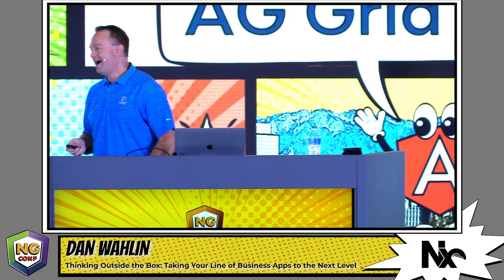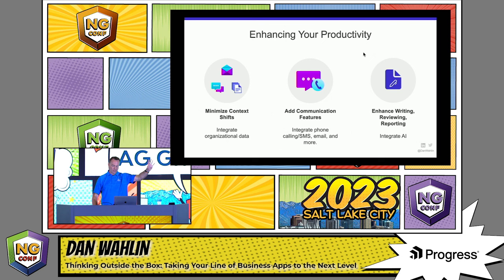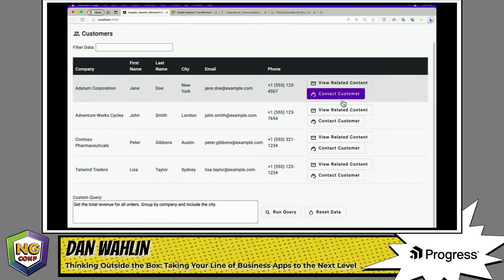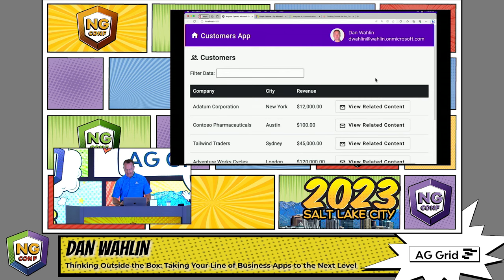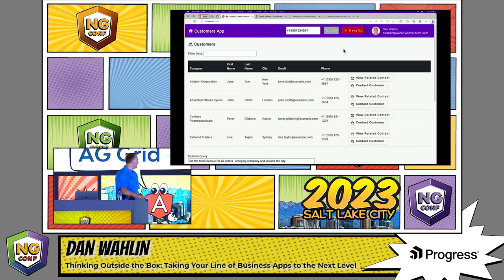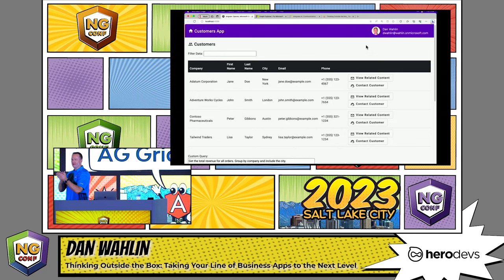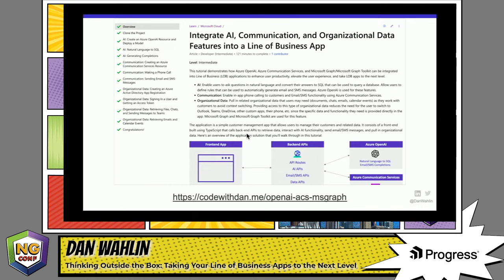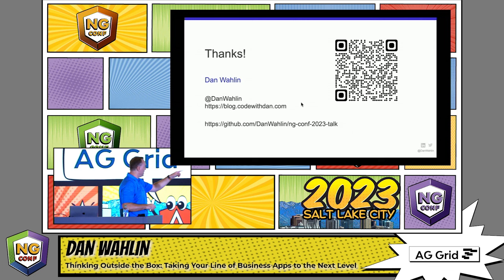Thinking Outside the Box: Taking Your LOB Apps to the Next Level | Dan Wahlin | ng-conf 2023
Many of us are using Angular to build Line of Business (LOB) apps that can integrate data from custom APIs and 3rd party data sources. That’s great, but when was the last time you sat down to think through how you can leverage the latest technologies to take the user experience to the next level? In this session, Dan Wahlin will introduce different ways to enhance the user experience by adding calling and SMS, integrating organizational data to minimize user context shifts, and leveraging the power of AI to enhance user productivity and take your LOB apps to the next level.